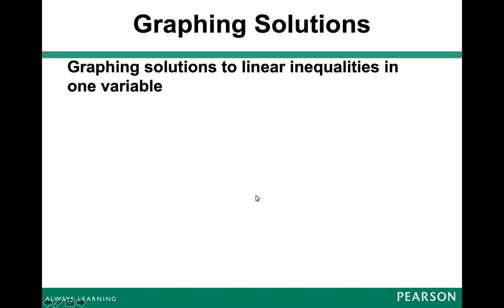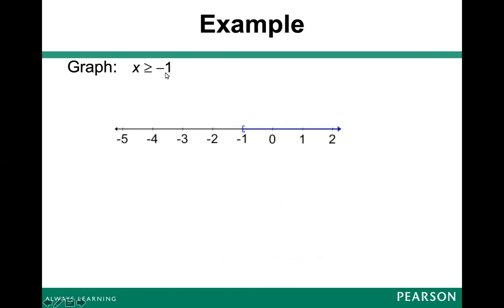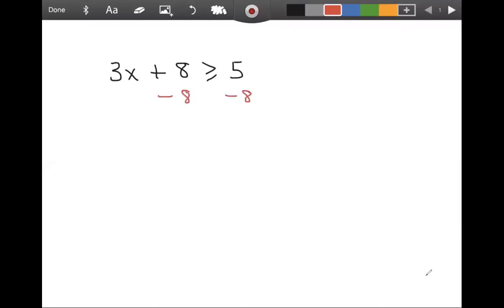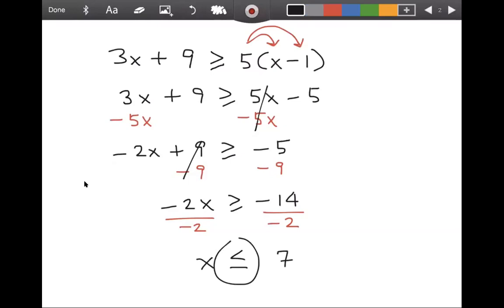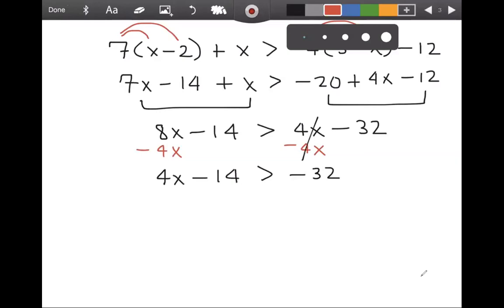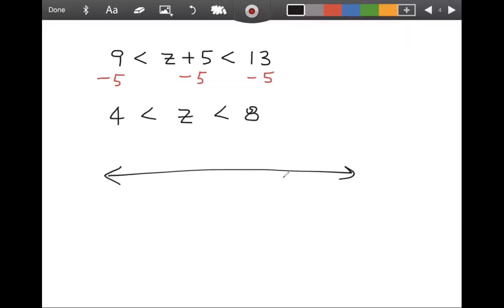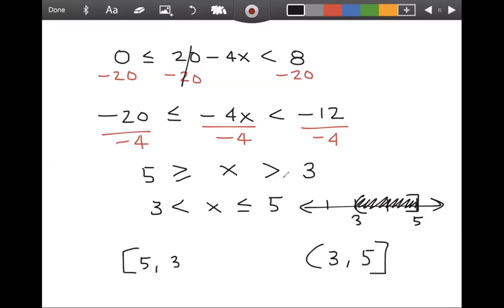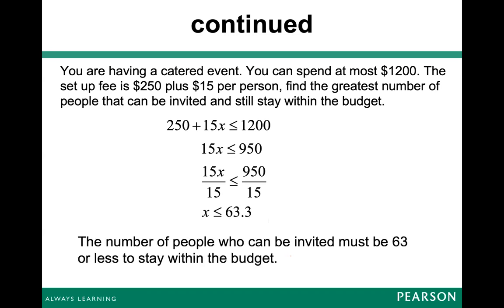2.8 Solving Linear Inequalities